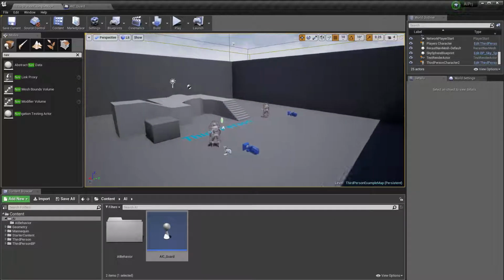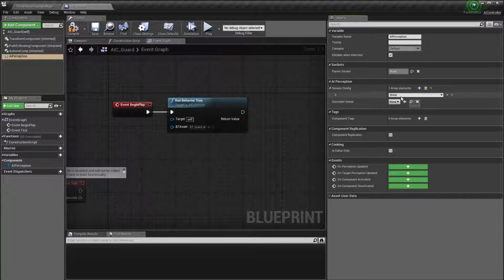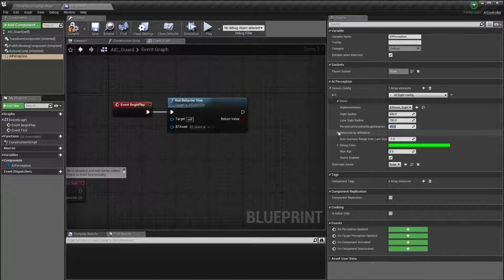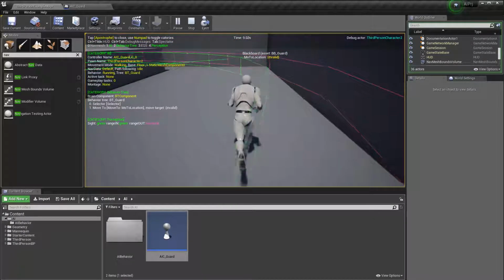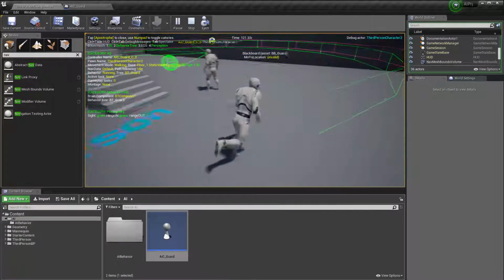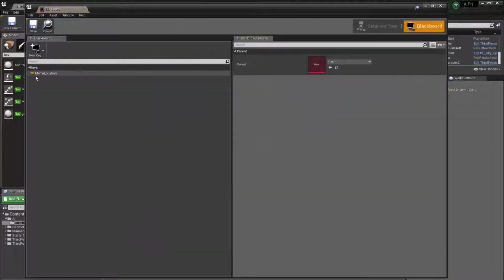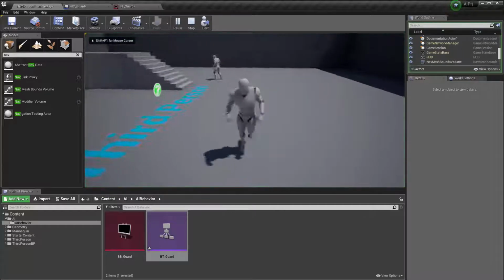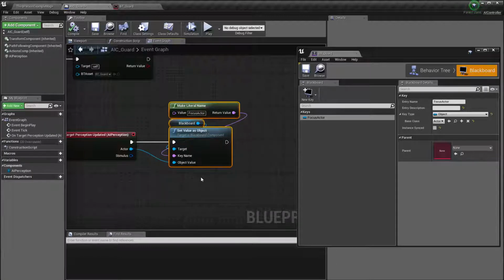Unreal Enegine 4 AI 02 AI Perception